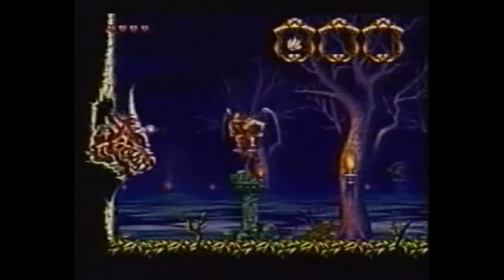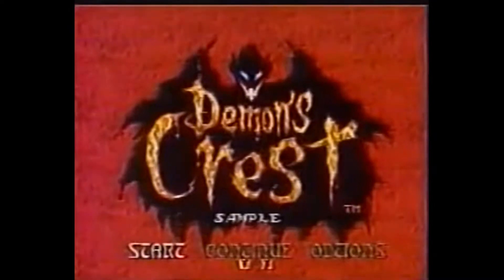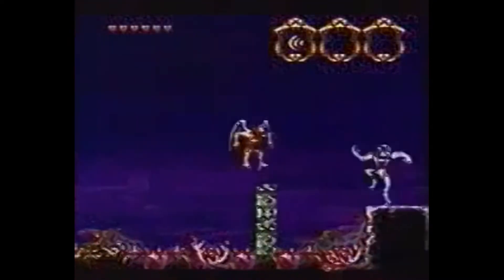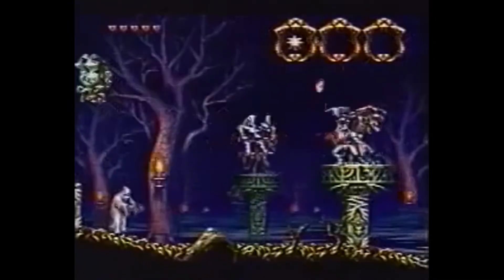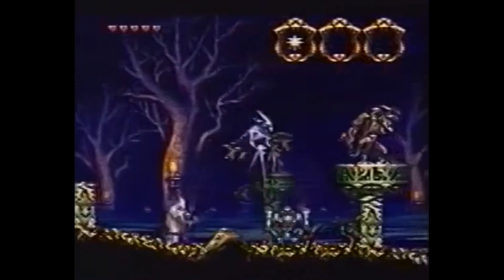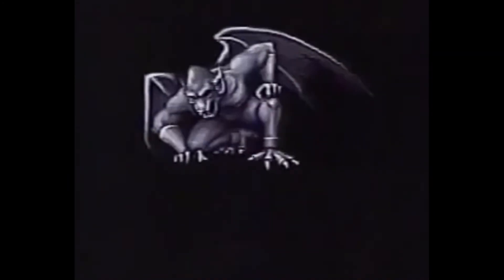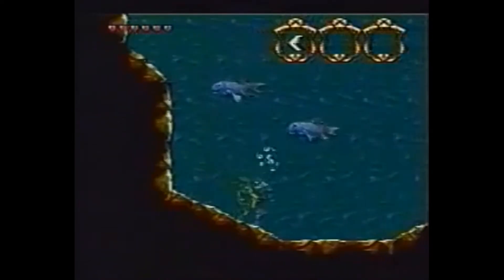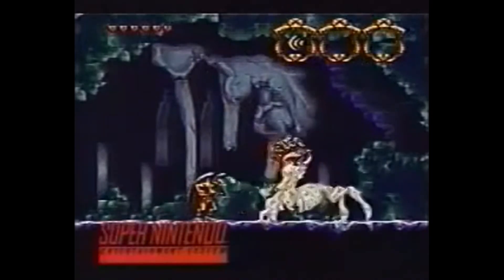Demon's Crest ｢TV Commercial (US)｣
🎮 • CAPCOM - Demon's Blazon ⟨⟨デモンズブレイゾン 魔界村 紋章編⟩⟩ / Demon's Crest (Nintendo Super Famicom / Super NES)

🇫🇷 • Les visuels (films, graphismes, illustrations, images, etc.) ainsi que les extraits sonores utilisés (musiques, dialogues, bruitages, etc.) sont sous copyright (©) et demeurent la propriété de leurs auteurs ou ayants droits respectifs.